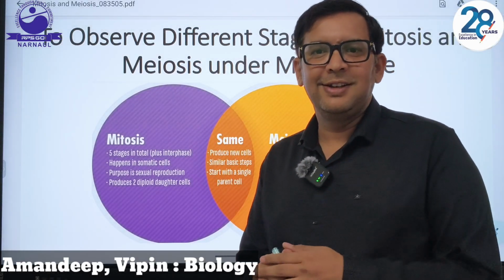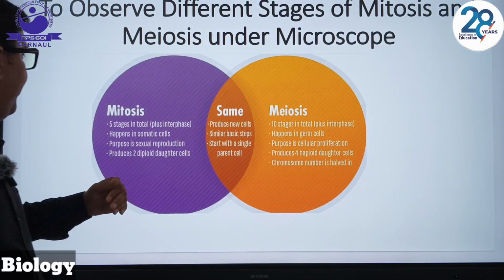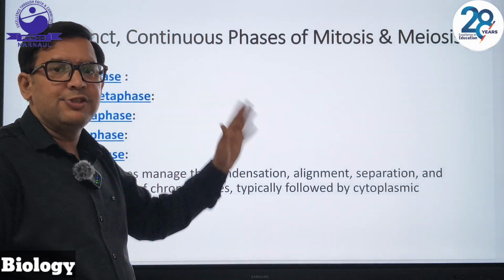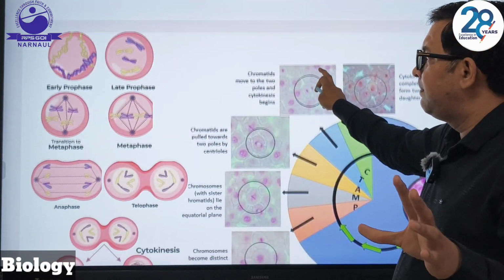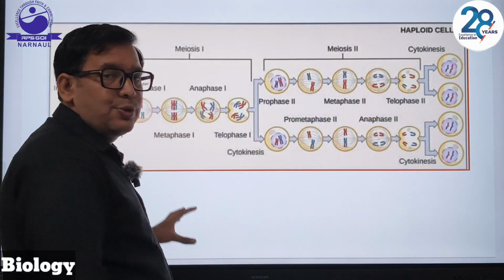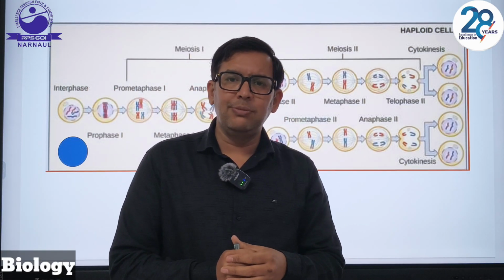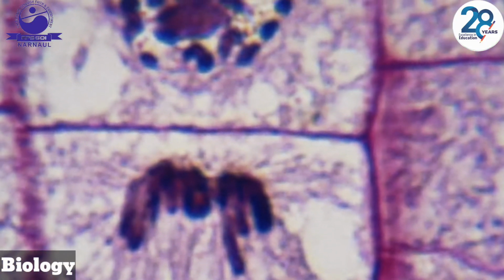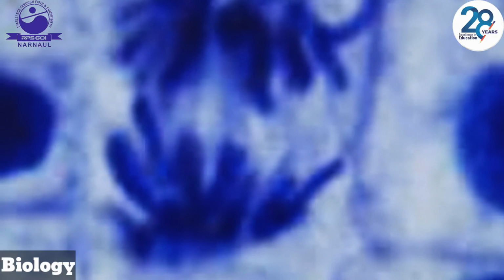To observe Mitosis and Meiosis Phases under Microscope |Class 9th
RPS NARNAUL RPS FAMILY RPS GROUP OF SCHOOLS RPS GROUP OF INSTITUTION